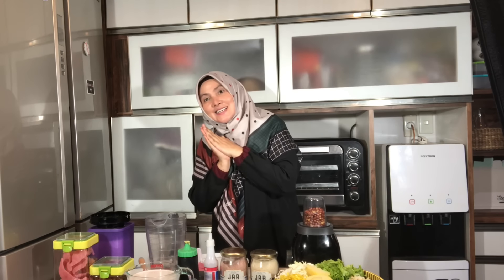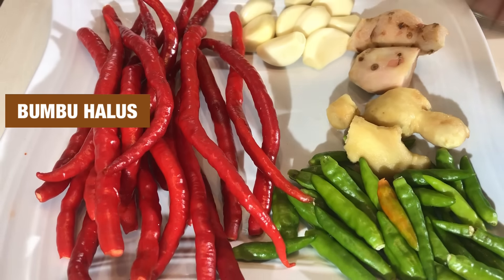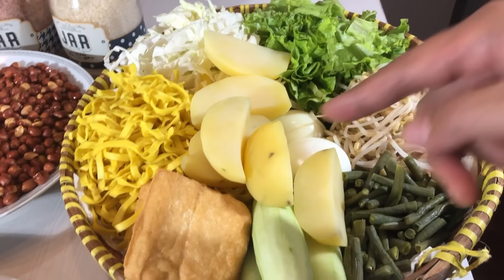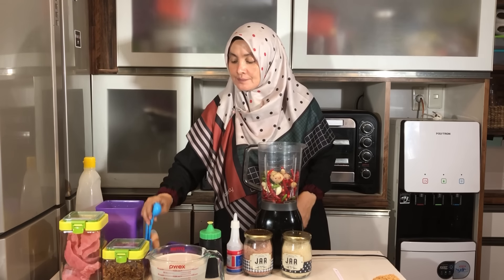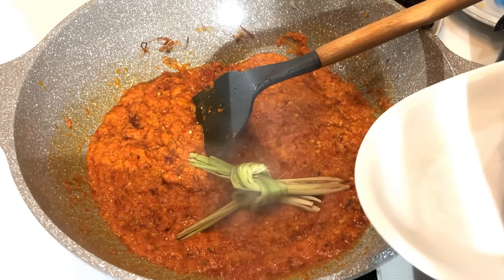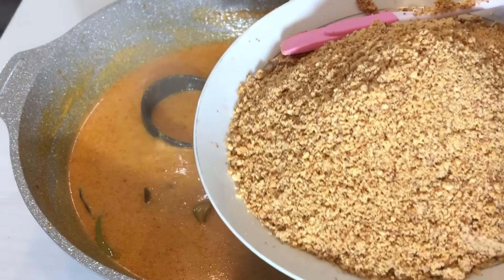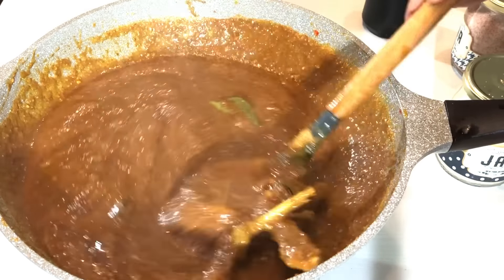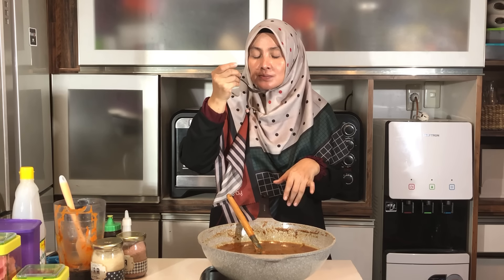GADO-GADO PADANG | RESEP DARI MAMA MEMANG ENAK BANGET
Berbagi resep masakan ala dapur uni cheche